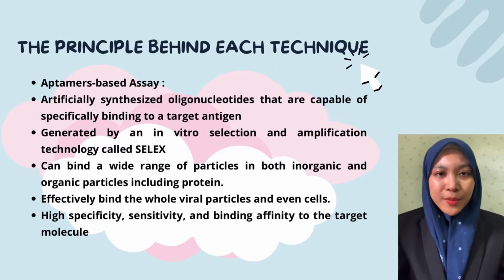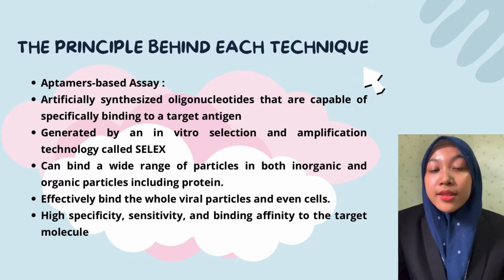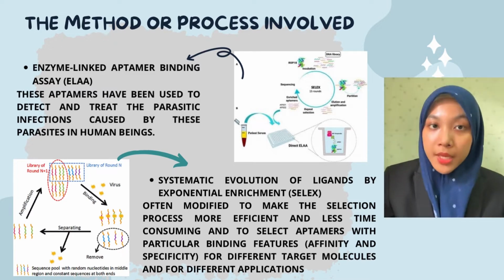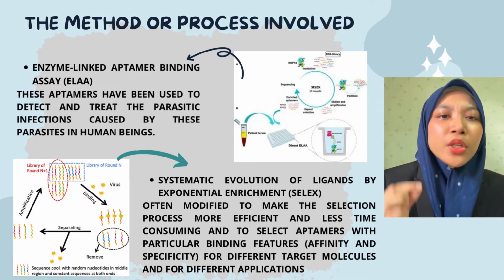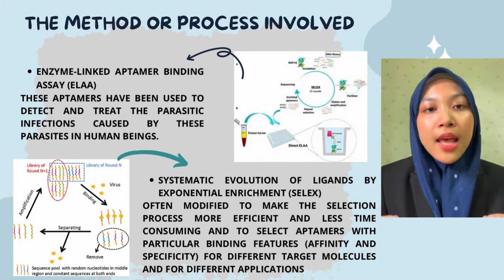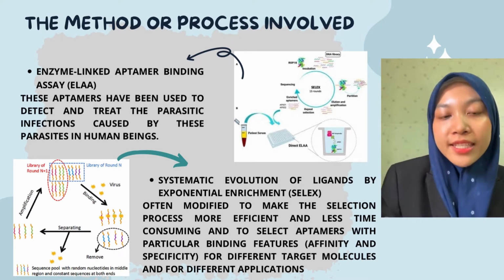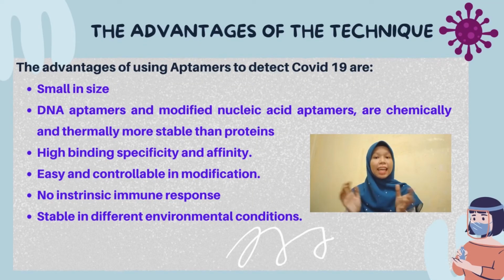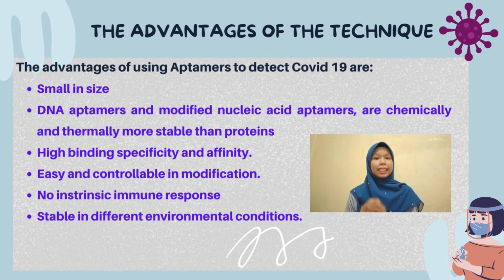G3 : Detection of SARS-CoV-2 Protein by Aptamers-based Assay